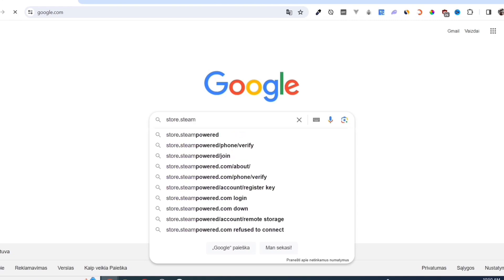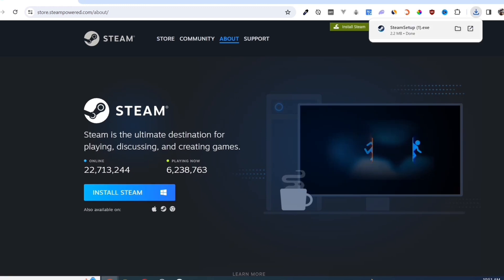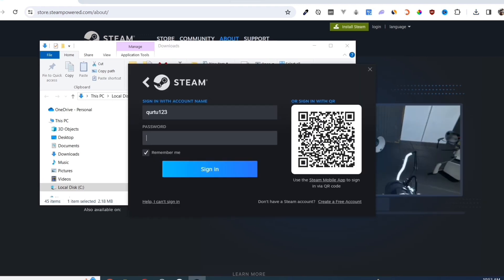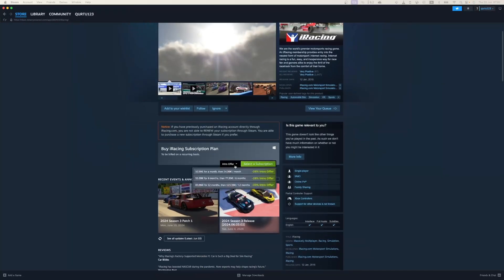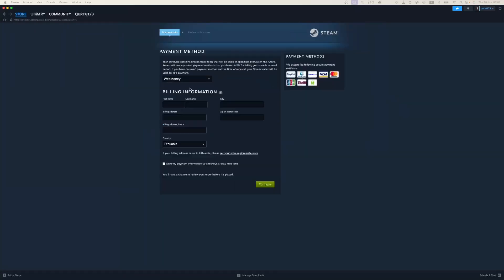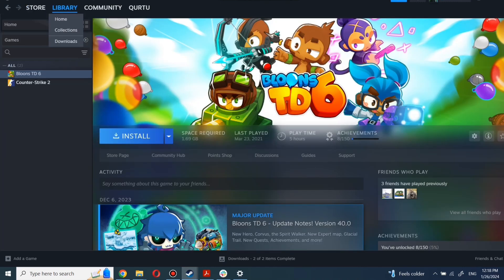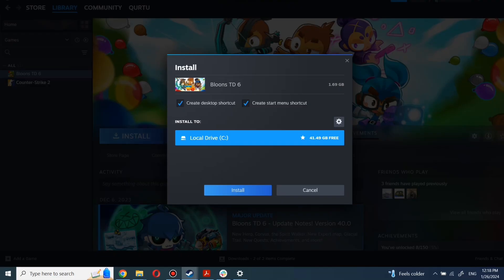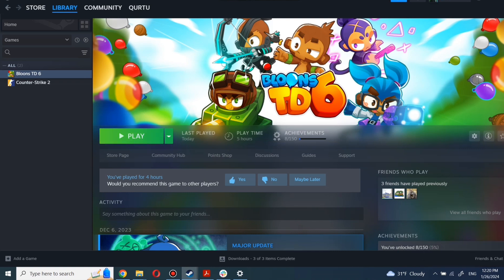Iracing Download Tutorial (Step-by-Step)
how to download Iracing free off hassle pc guide.